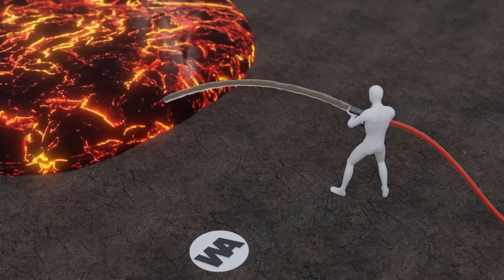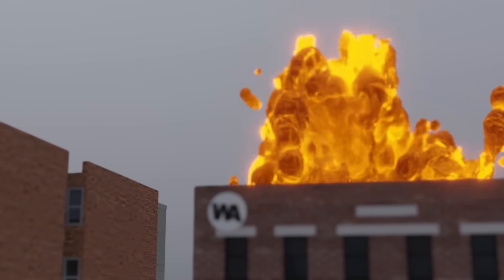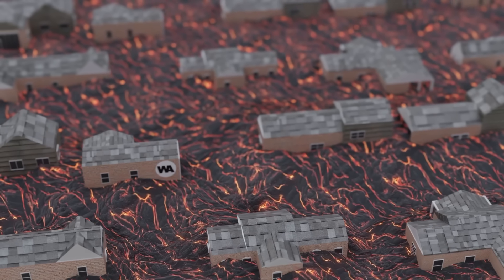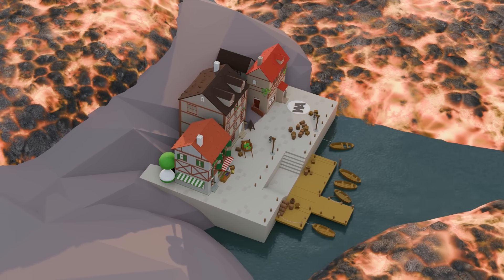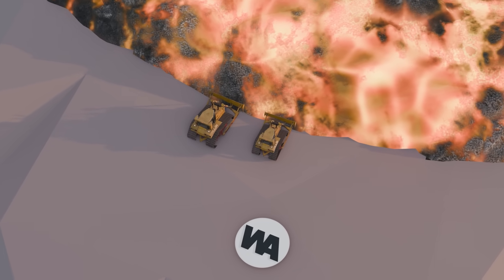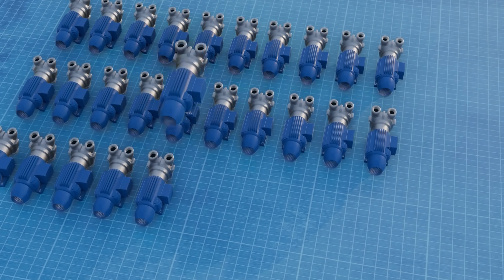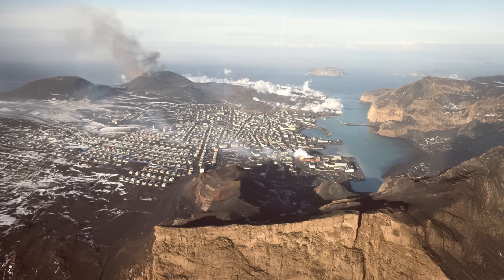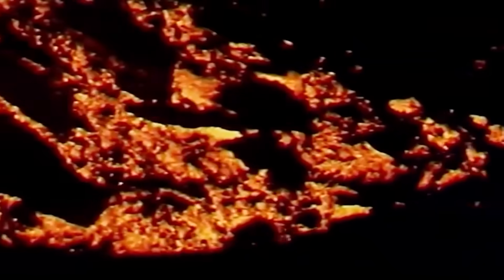They've Been Pouring Billion Tons Of Salt Water on a Volcano For 160 Days